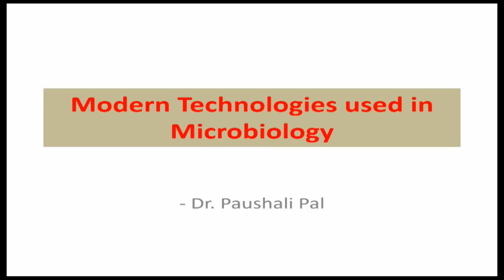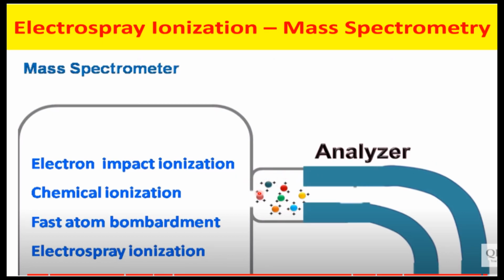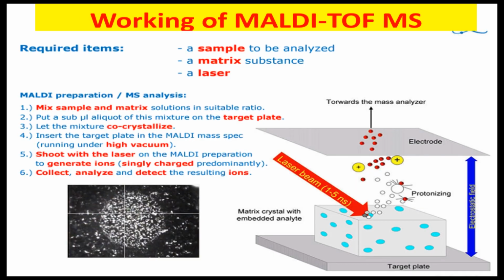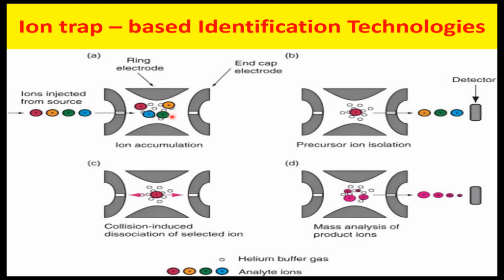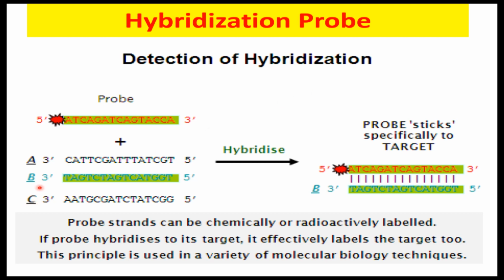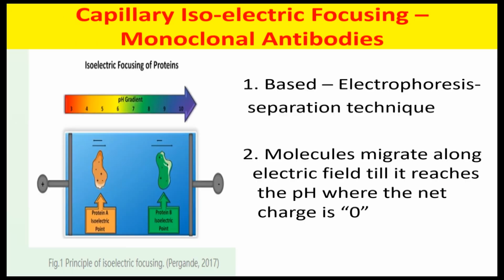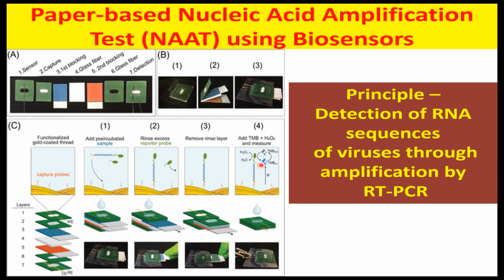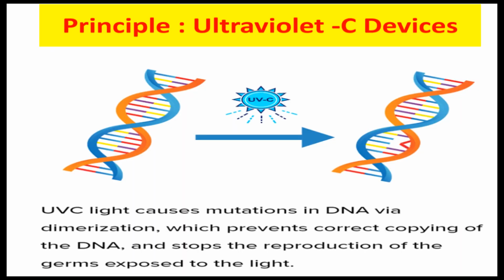Modern Technologies used in Microbiology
Clear cut explanations based on pictures of ultra-modern equipment used in MICROBIOLOGY.